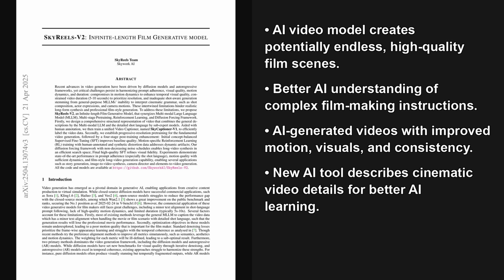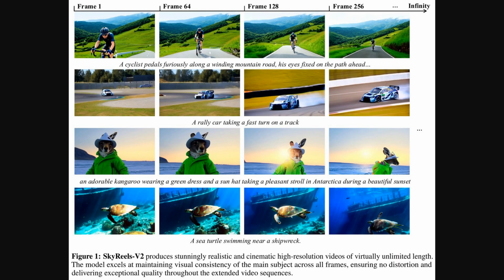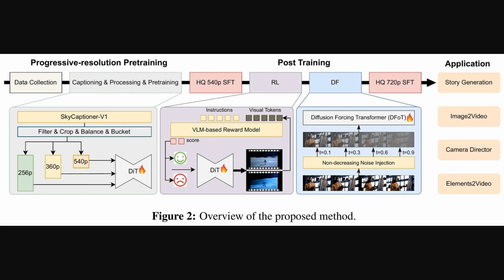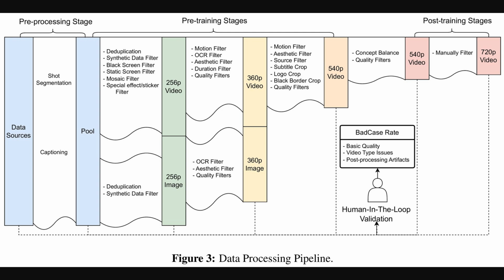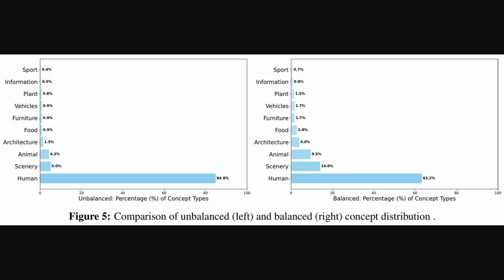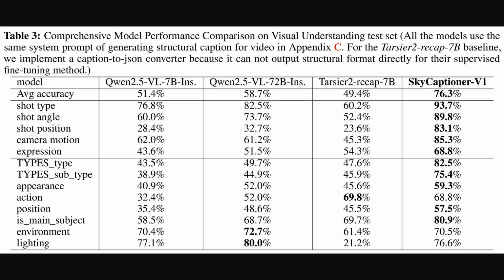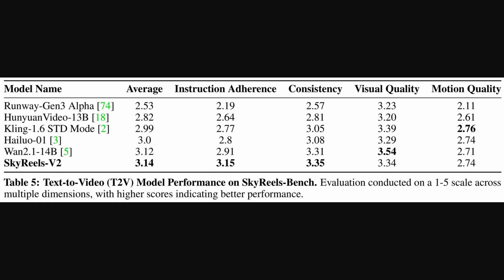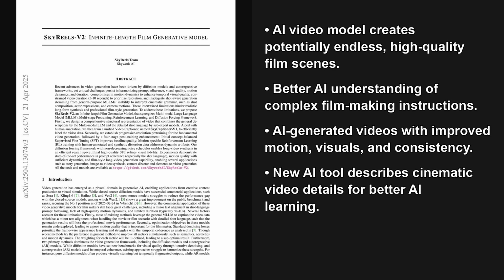SkyReels-V2: Infinite AI Film Generator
In this episode of the AI Research Roundup, host Alex explores a cutting-edge paper on AI video generation:

SkyReels-V2: Infinite-length Film Generative Model
Skywork AI introduces SkyReels-V2, an innovative model aiming to generate films of potentially infinite length, addressing key limitations in current video generation like duration, prompt adherence, and motion quality. It achieves this through a novel synergy of Multi-modal Large Language Models, multi-stage pretraining, reinforcement learning, and a Diffusion Forcing Framework.

The development of SkyReels-V2 represents a substantial advancement in AI-driven video generation, particularly in overcoming duration limits and improving cinematic control. This work not only pushes the frontiers of what's possible in automated filmmaking but also highlights ongoing challenges and future research directions in maintaining quality over extremely long sequences.